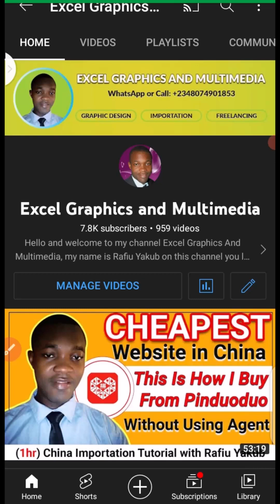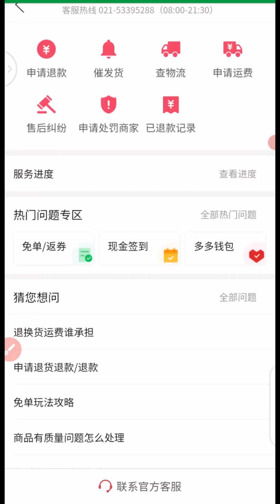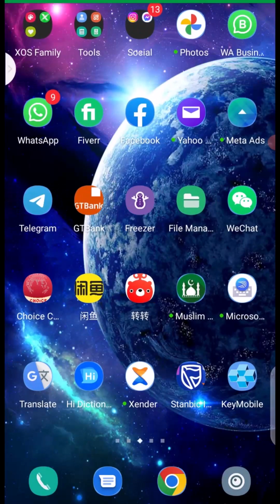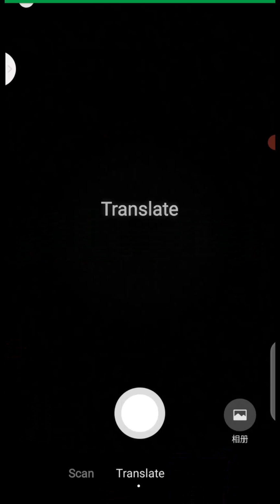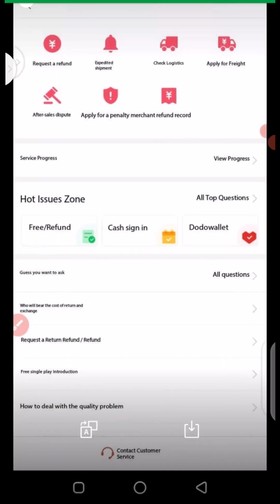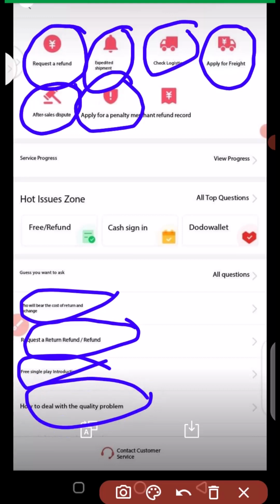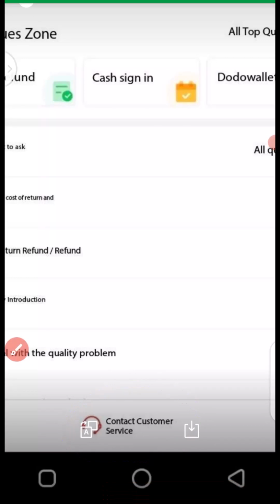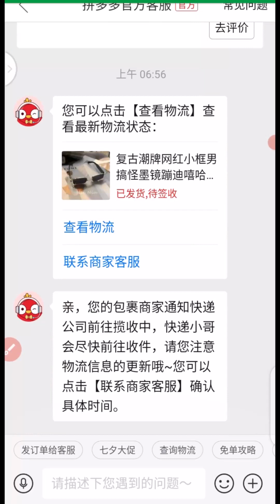The Fastest Way To Reach Pinduoduo Customer Service In Minutes!